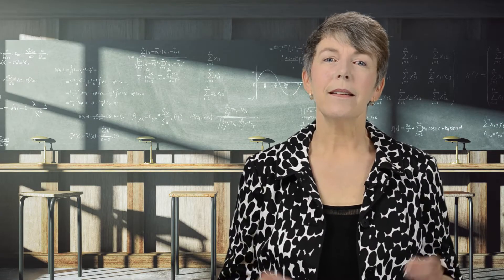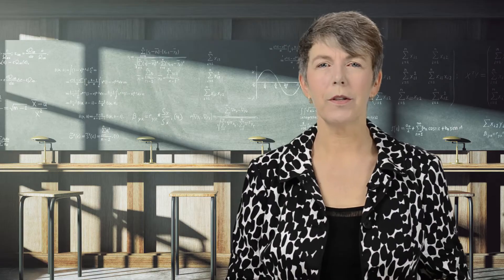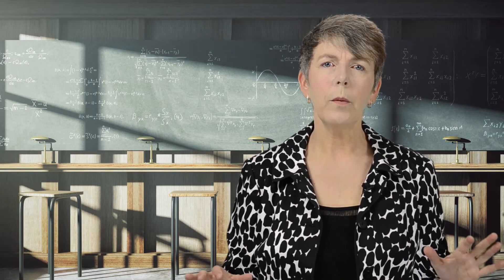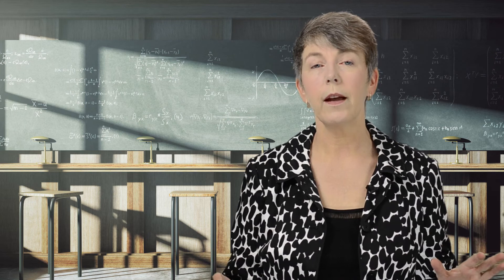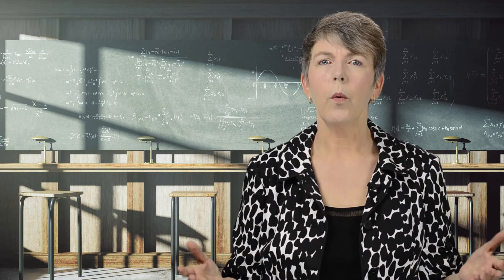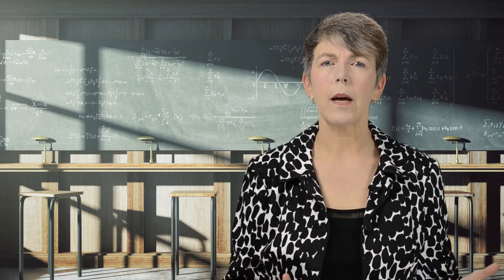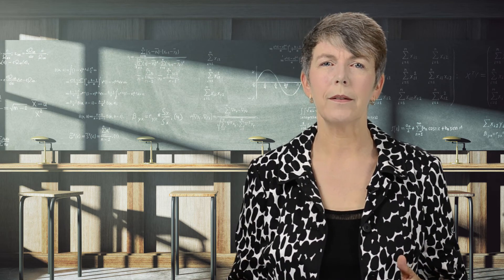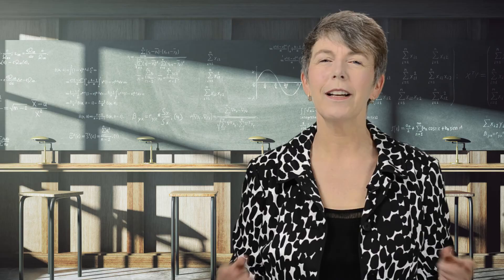Chapter 5, Merchandising Businesses, Introduction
This video introduces the concepts in Chapter 5 of ACC100, Introductory Financial Accounting, at Ryerson University.  Note that this course does not include the use of debits and credits but instead uses the accounting equation to analyze business transactions.

Other students may find these videos valuable for their learning.

Else